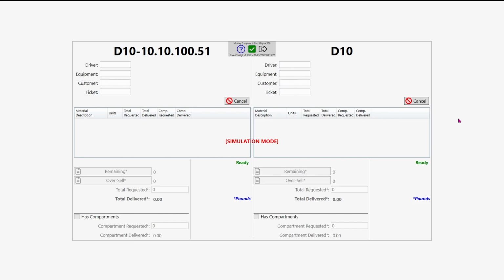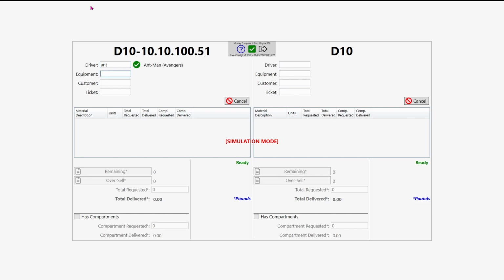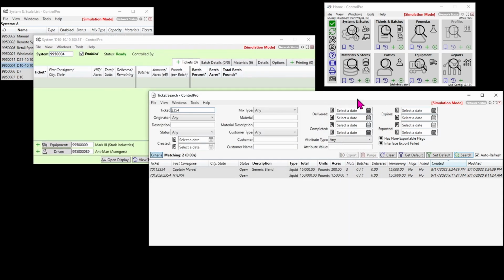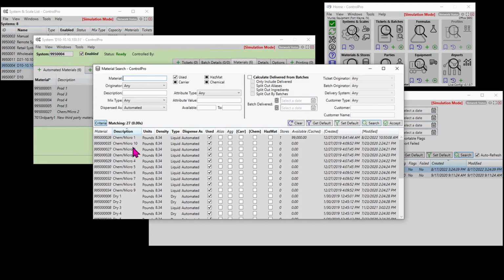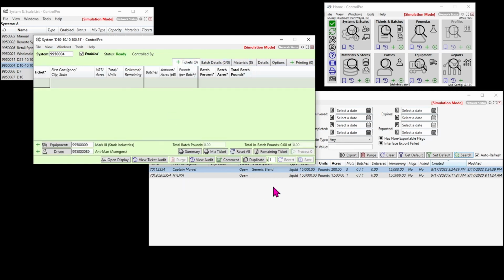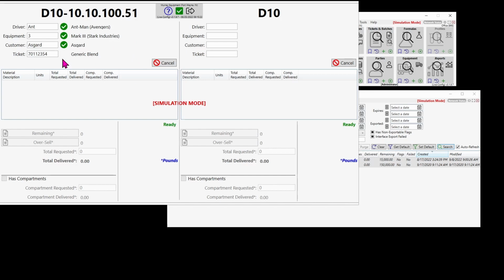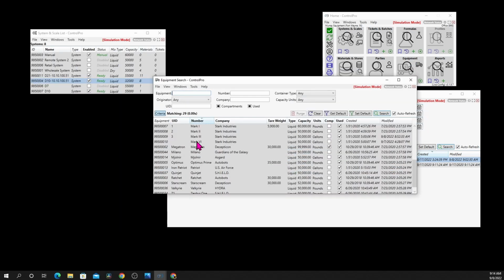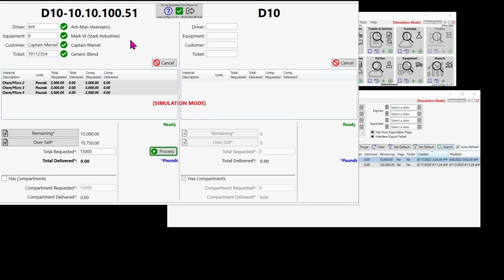Troubleshooting your unattended in ICSControlPro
In this video, we go through steps to troubleshoot your unattended if you are having difficulty running a ticket on your touchscreen.

0:00 Intro
0:29 Entering data into your unattended.
0:48 Why isn't your ticket getting a green checkmark?
1:28 Adding missing materials into system.
2:56 Equipment not getting a green checkmark.
4:12 Outro/Contact information.